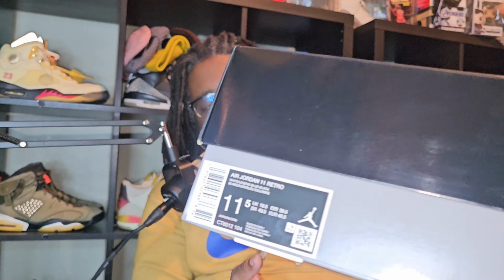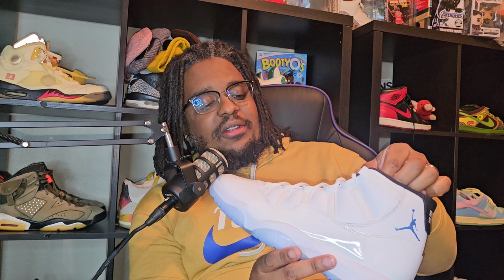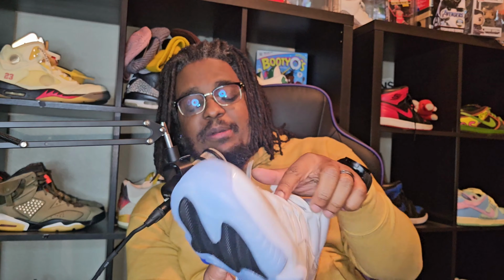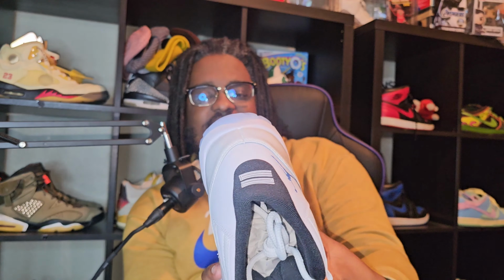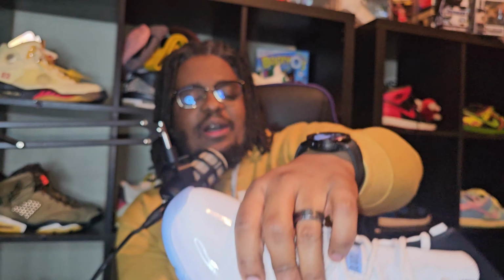2024 Air Jordan 11 Columbia/ Legend Blue Unboxing